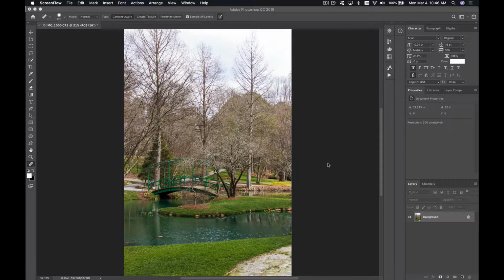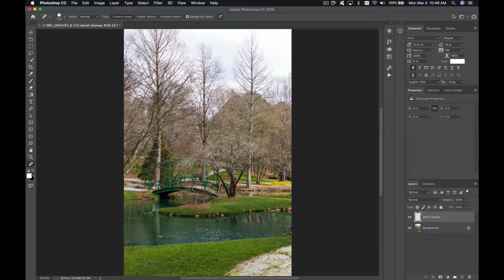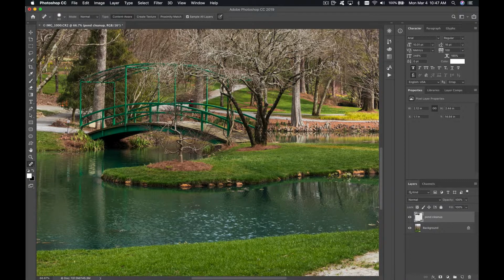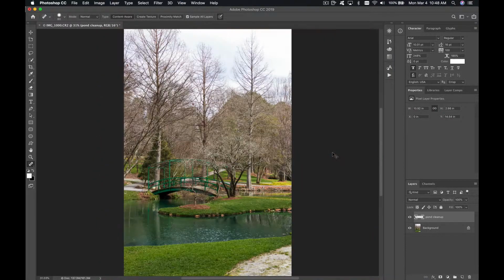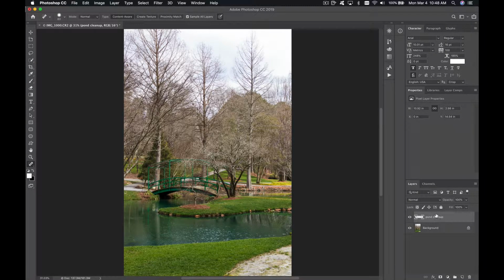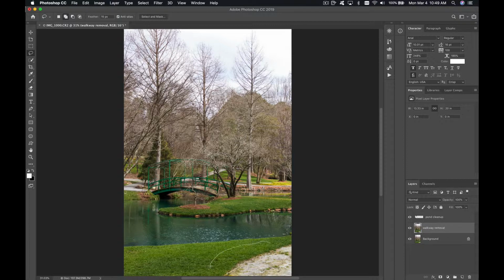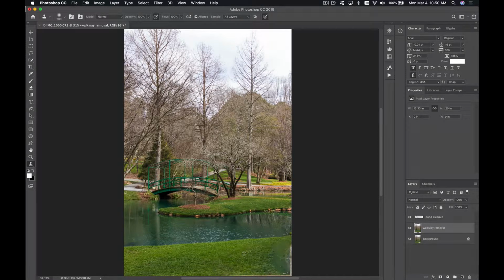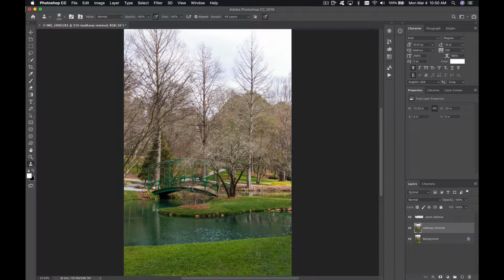How To Remove Anything From a Photo In Photoshop CC 2019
Remove all sorts of distractions from your photos with these easy techniques.